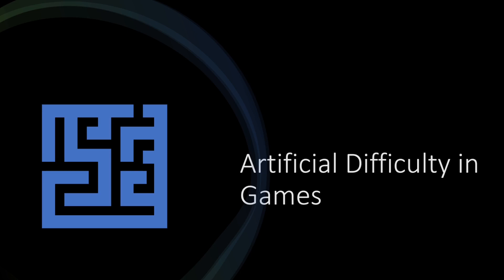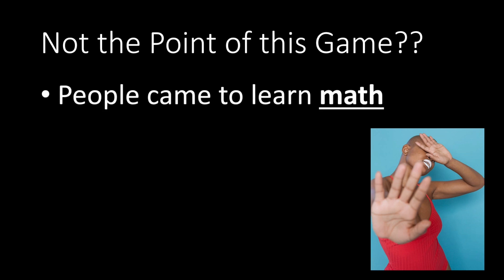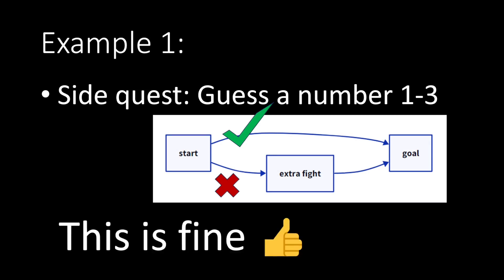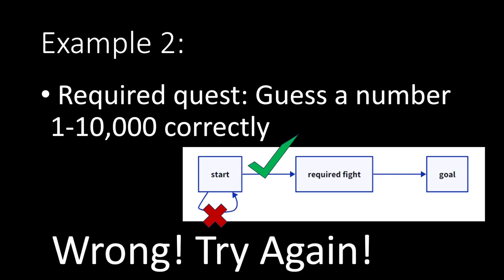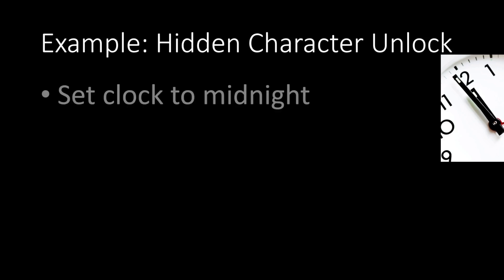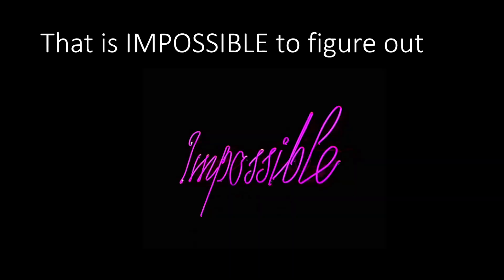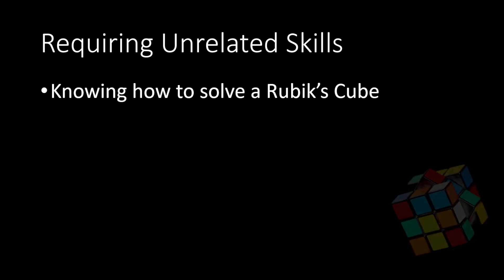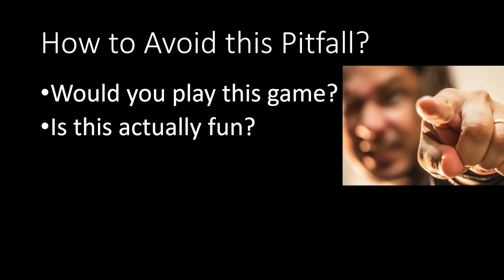Artificial Difficulty - Game Dev Mistake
In this episode of Game Dev Pitfalls we discuss Artificial Difficulty and how to avoid it. I often see this issue in many beginner game dev games